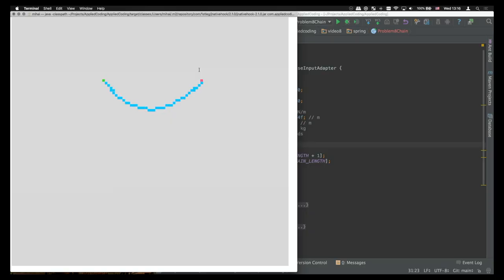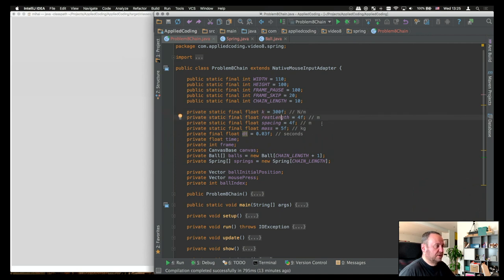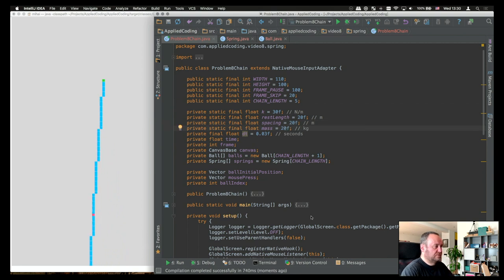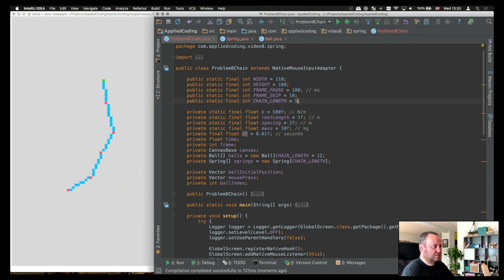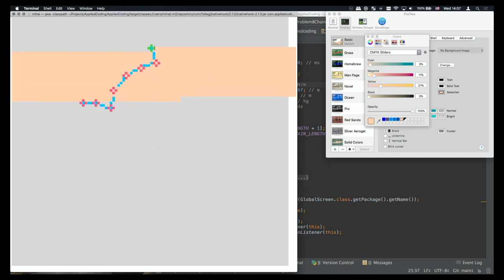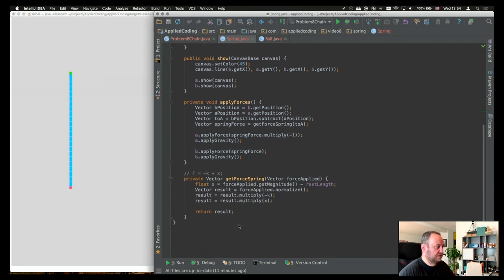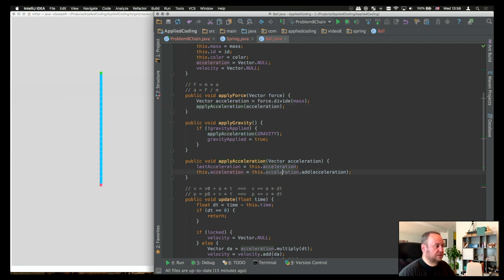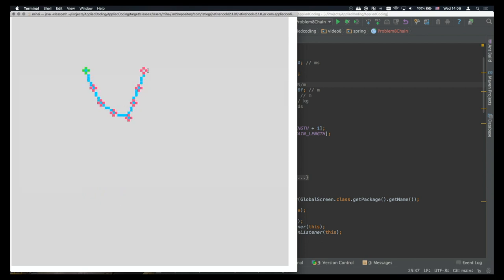Spring Simulations | Java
I watched The Coding Train's simulation on Springs and I had a few idea of how to use this in Java and in my text mode graphic canvas, so I built this small demo application. I also implemented some simple mouse support, which is quite difficult in text mode. Check the source code in GitHub.

0:00 Intro
1:51 Demo!
3:21 Delta time (dt) in simulation
4:32 Spring chain
5:09 Stiffness (k) of springs
5:41 Different masses (m)
6:14 Initial spacing between springs
7:05 Frame skips
7:37 Elastic band
8:15 Mouse interaction in text mode Java (jnativehook)
10:11 Mouse drag and text selection
10:47 Coding time: mouse events
12:15 Coding time: physics models
12:52 Coding the springs
15:05 Coding the balls
17:22 Displaying everything
18:15 That's All, Folks!

👨‍💻 About me

🖥 I am a software developer with more than 20 years of experience in the tech industry. I love to teach, debug problems and optimize my code for perfection.

📽 In my channel, you find videos  describing how to solve coding problems, develop games, prep for job interviews and overall talk tech. I chose the name AppliedCoding, because I will teach you exactly that - applied coding -  I show you how to analyze real problems, break them down into manageable chunks, come up with an algorithm, choose the right data structures, talk about the pros and cons… and only then code the solution.